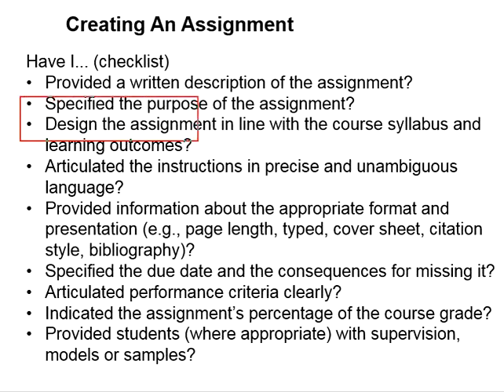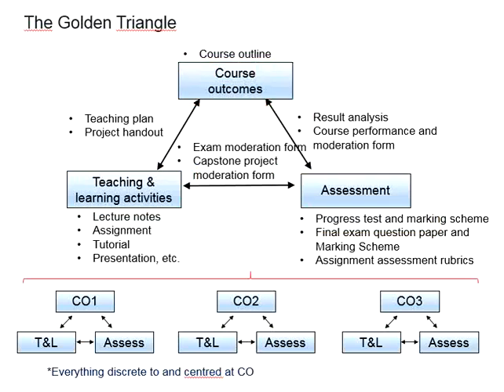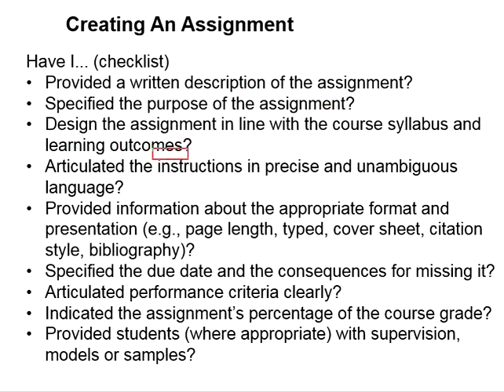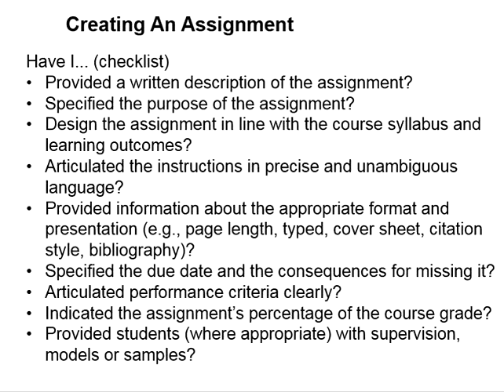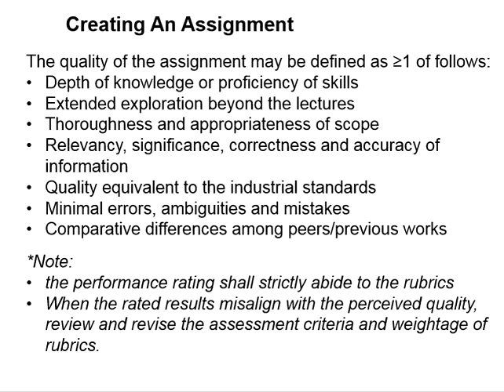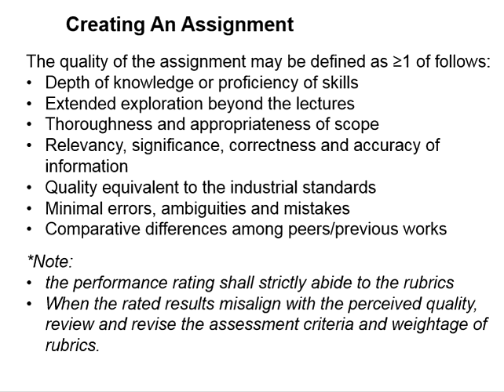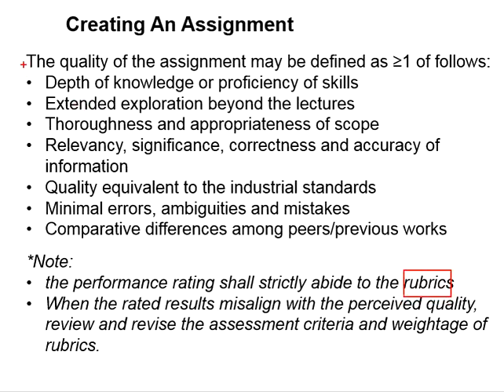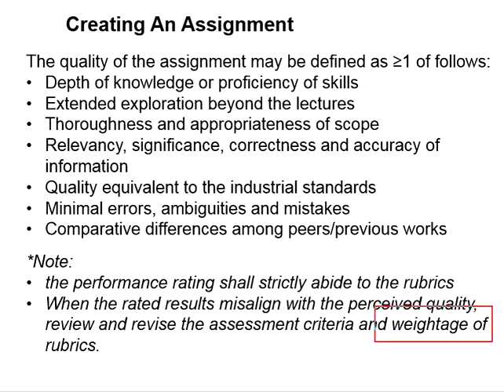4.2 Creating an assignment 2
Creating an assignment 2